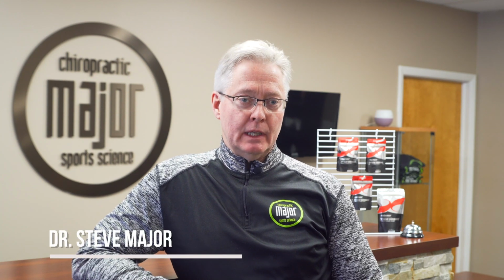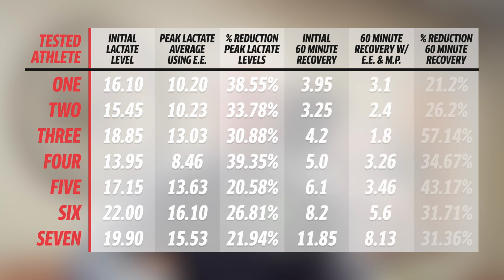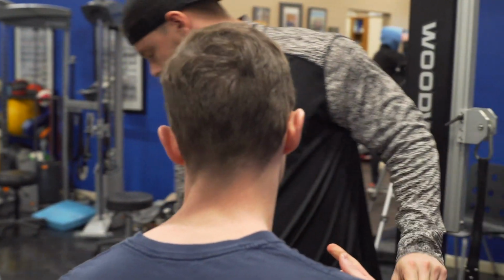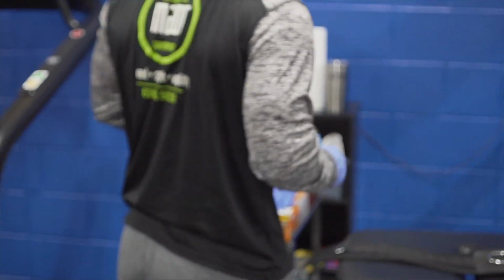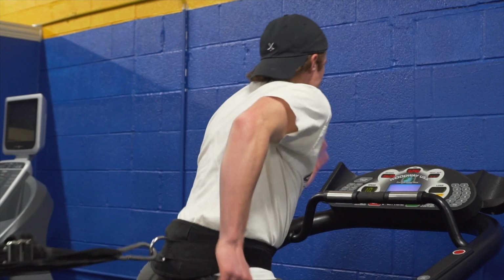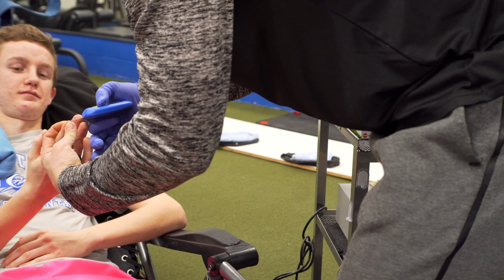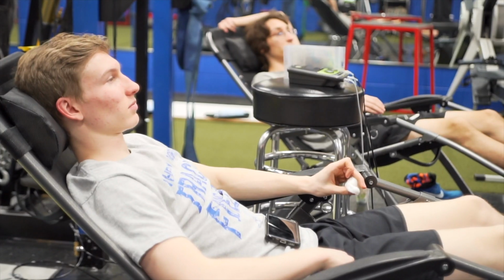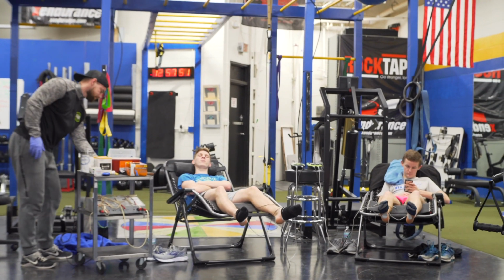Xendurance Extreme Endurance for Runners // TEST & REVIEW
⚡ Save on Xendurance — code TEXT15

I'm Big Mike Behrens — CF-L1, NASM CSNC, 23-year pro wrestler. Xendurance daily user since August 2017. I test everything I recommend.

with code TEXT15
Dr. Steven Major of Major Chiropractic Sports Science conducted a study on 7 high school age, quarter miler athletes testing the effectiveness of Extreme Endurance, from Xendurance, on reducing the lactic acid threshold while performing sprint work over the course of 9 weeks.

with code TEXT15

0:00 Testing Overview
0:18 Xendurance Extreme Endurance Testing Results
0:48 Testing Parameters
0:59 Goal to Reduce Lactic Acid
1:18 Testing Protocol
1:48 Testing Results from Extreme Endurance
2:06 Marc Pro variable
2:40 Athlete Response
2:56 Testing Summation

My goal is to help you perform better and recover faster so that you can live healthier every single day.

to learn more!

Support Your Fitness and Financial Goals

Listen to The Big Fitness Show PODCAST